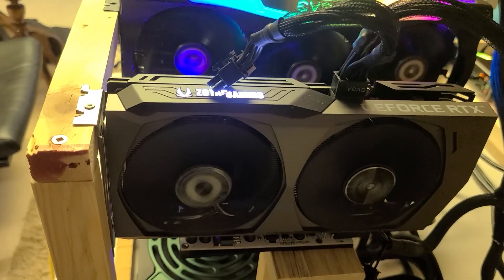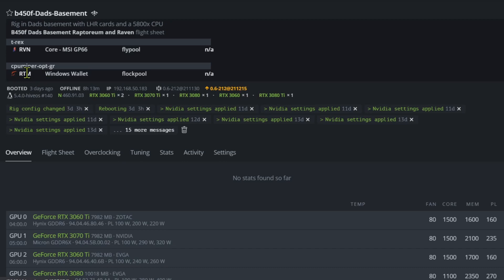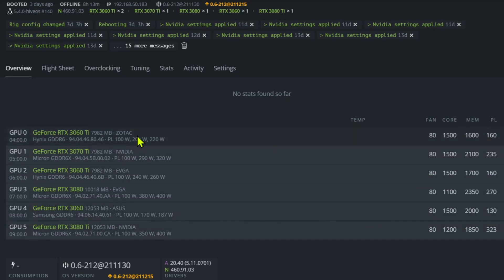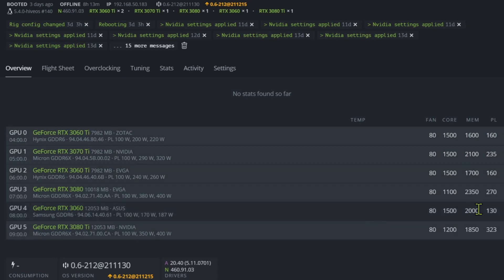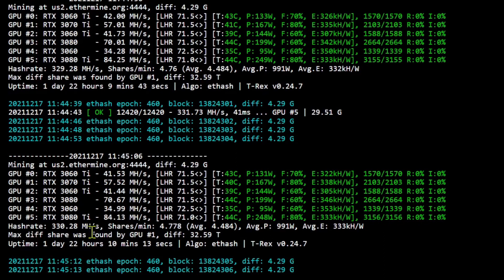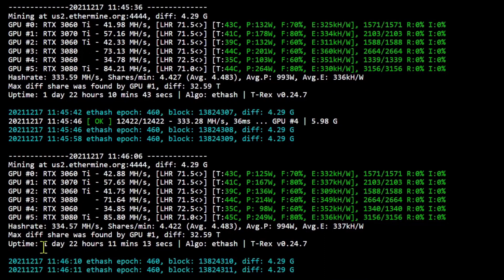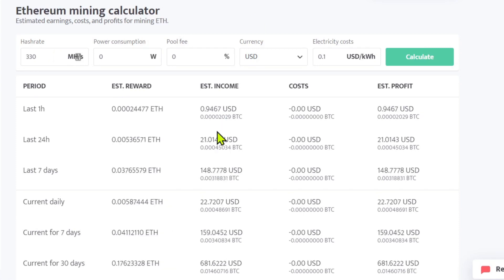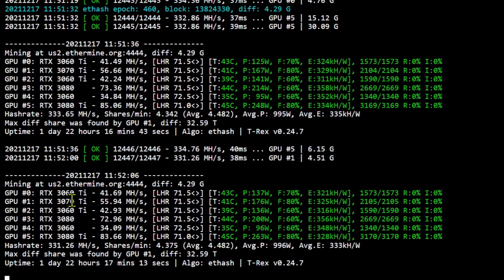Swapping Raven rigs to Ethereum using LHR Unlock on T-Rex miner | RTX 3060 3060ti 3070ti 3080ti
Swapping over another rig from Raven + Raptoreum over to just Ethereum using the LHR unlock on T-rex miner.

This rig would have a few crashing issues when mining Raptoreum that I was never able to sort out. Fingers crossed that straight up Ethereum works better!!